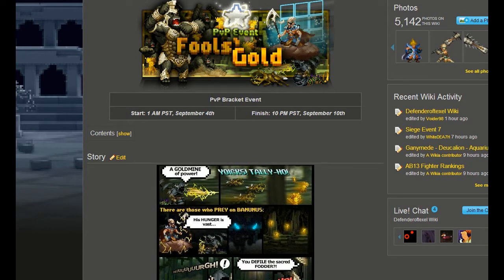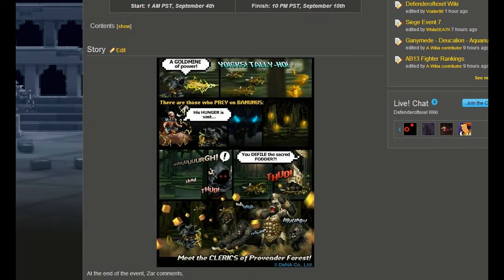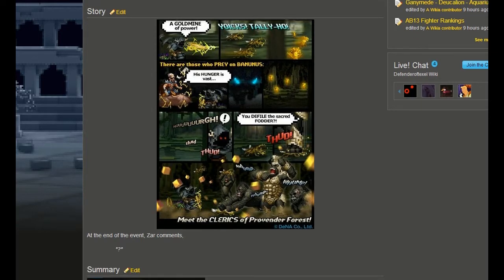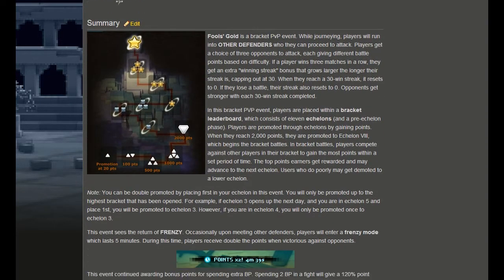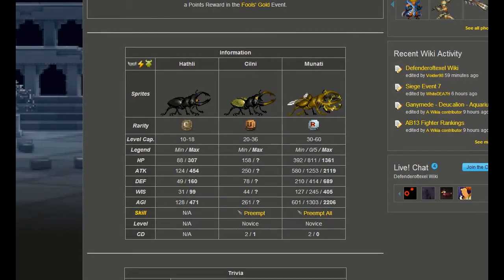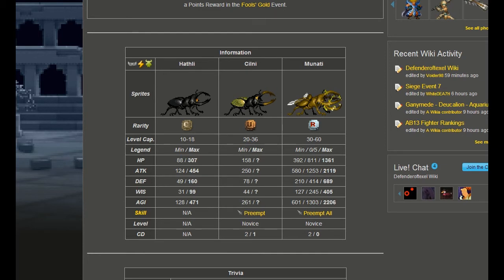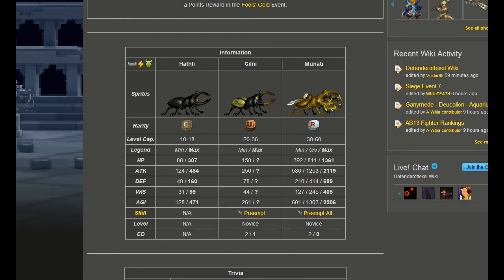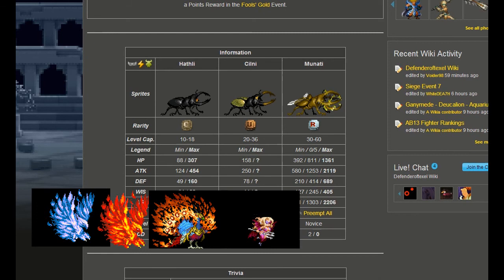The Breakdown - Munati - Defender Of Texel Strategy Analysis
This little electric bug knows no bounds.  Extremely useful for the price it has, with immediate opportunity for profit from it.